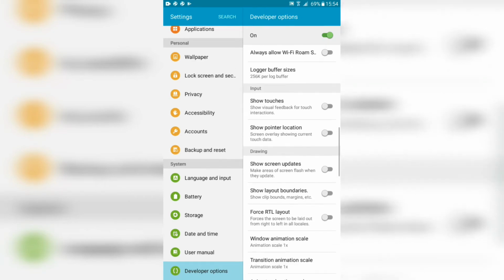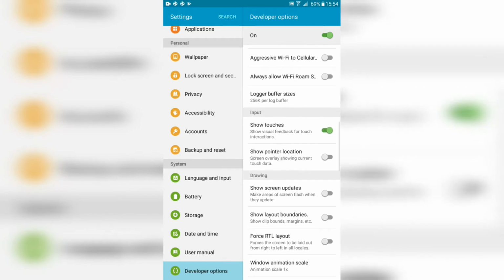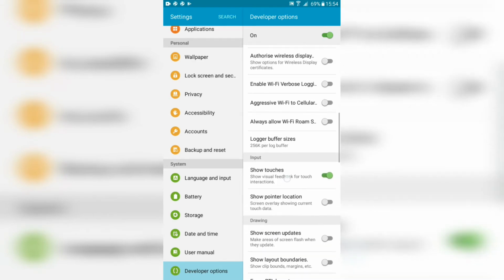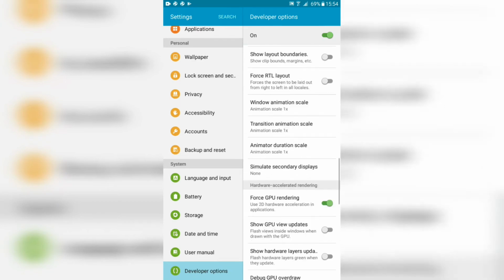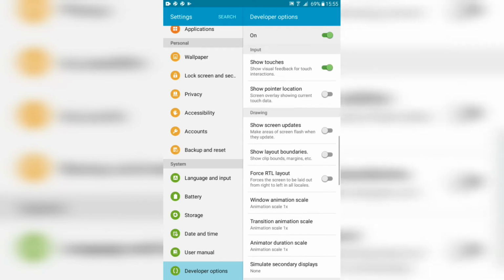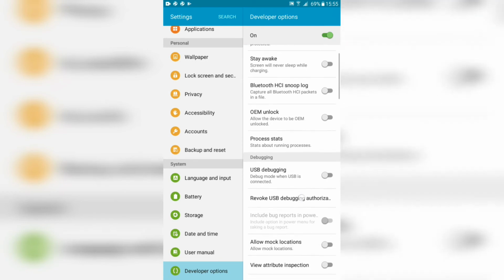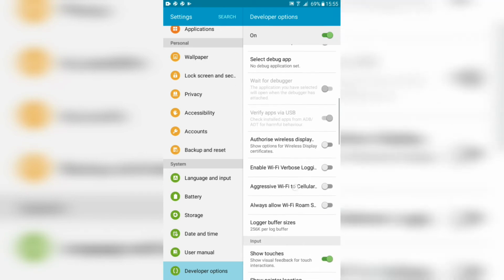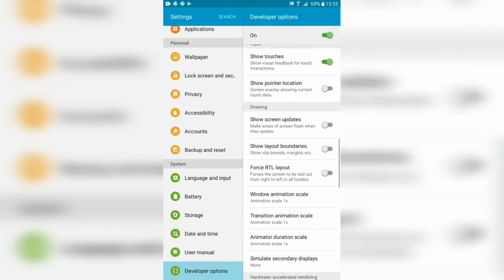How to Turn On Developer Options In Android 2020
This is a Tutorial on how to turn on or enable Developer Options in Android and Samsung Phones or Tablets in 2020.

Also, consider liking this video :)